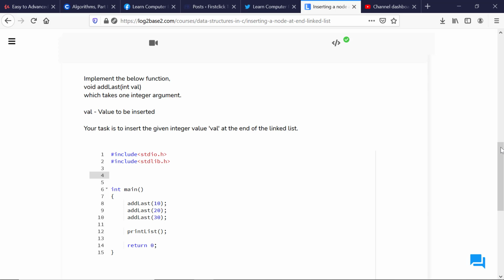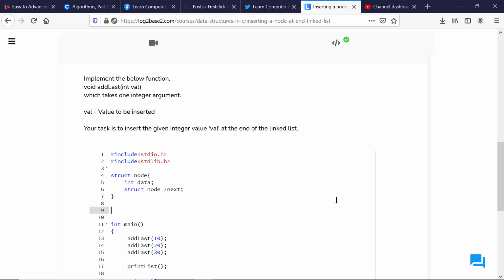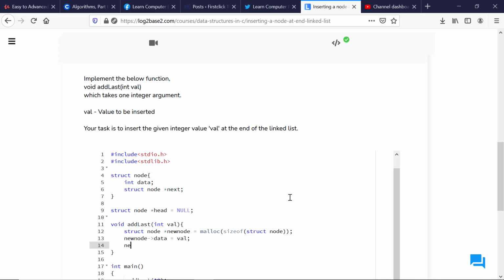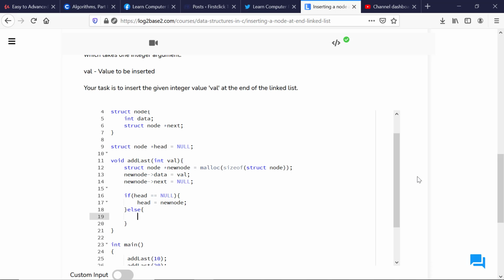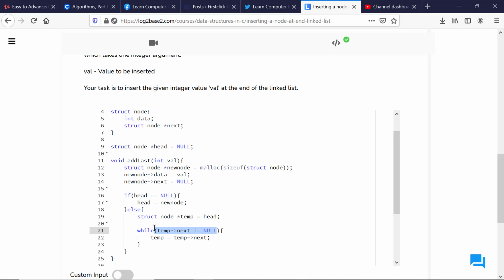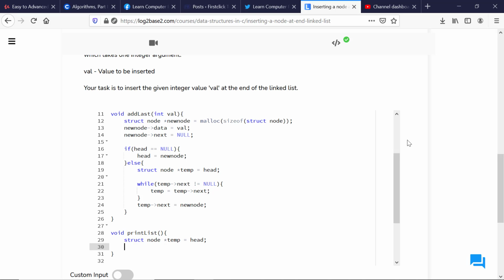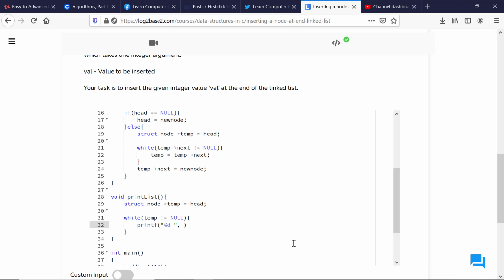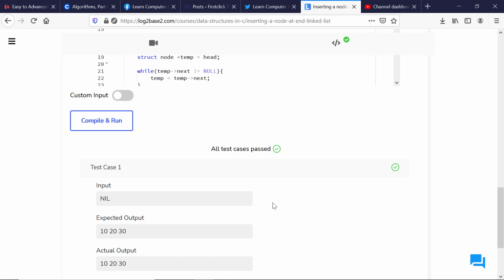Linked List - tutorial to Insert a new node each time at the end of the list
Linked List tutorial is a video tutorial to show you haw to insert a new node at the end of the list each time.
So the important thing to remember always is that a node has a data part and a link part. The data part holds the value of the node, while the link part holds the address of the next node. That by holding the address of the next node, it is connected to that node.
 Another important thing to remember is that a list has the head node and the last node. The head node is the first node in the list, while the last node is the node whose the link part holds a NULL value (in other words it does not point to another node).
Now, to insert a node each time at the end of the node you must traverse (using a temp node) the list to the end of the list (i.e to the list whose link part carry's a NULL value). Once you get there, you then point that very last node to the new node you created.
Watch the video tutorial to see how.